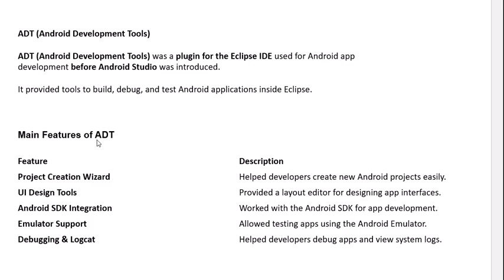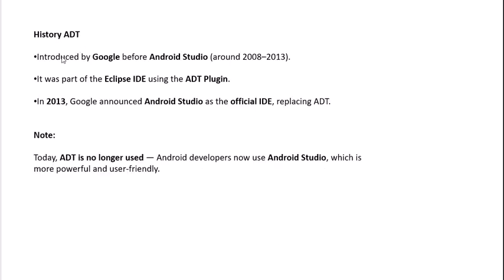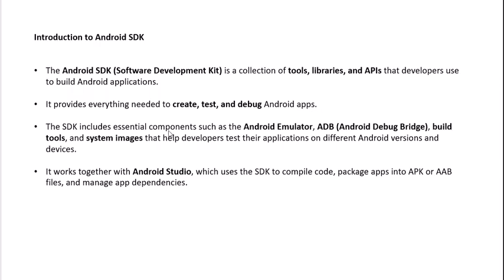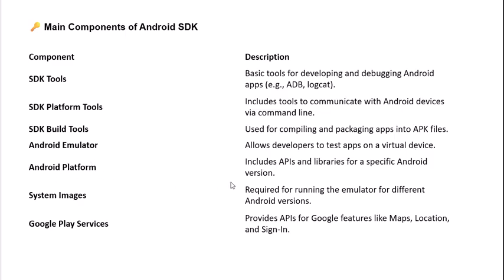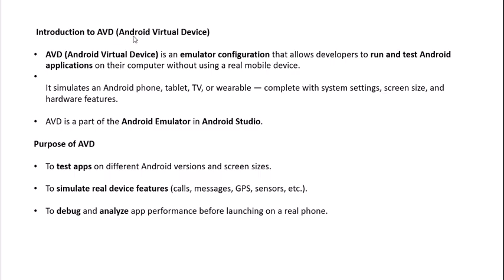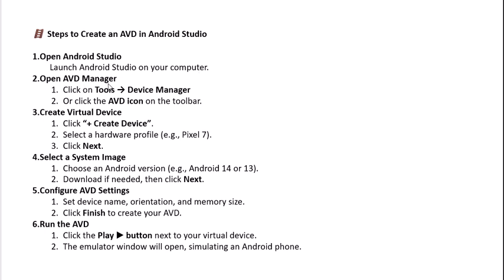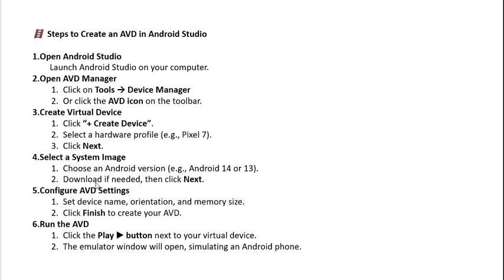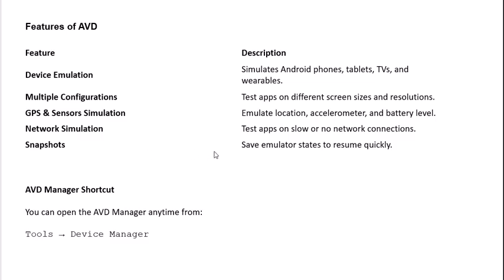Android part-2 ADT,SDK,AVD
Introduction of Android development tool,
Main feature of ADT,
History of ADT,
Introduction of Software development kit,
Main Component of SDK,
Introduction Of AVD,
Step to Create AVD,
Feature of AVD